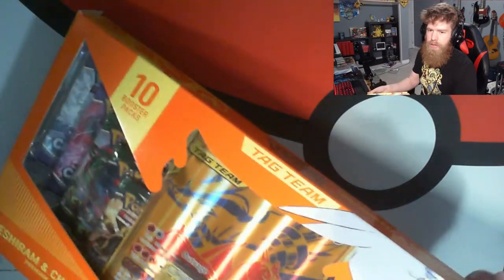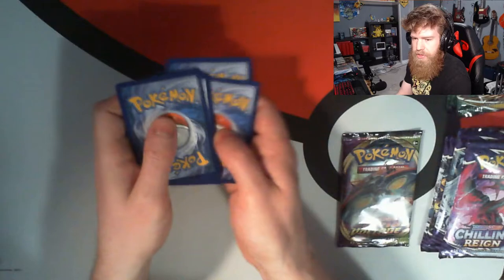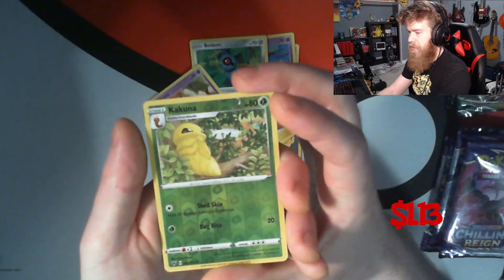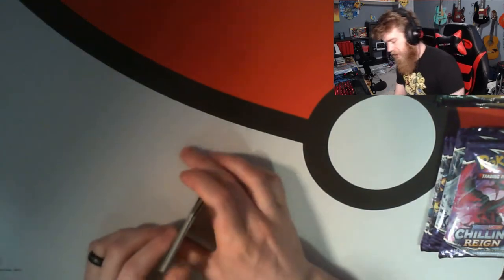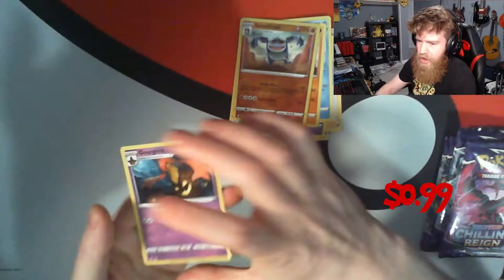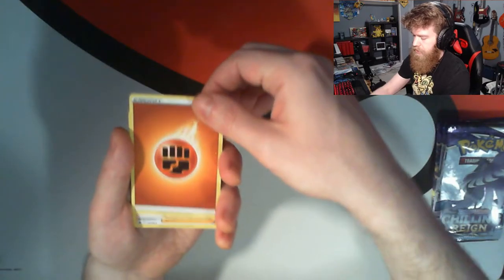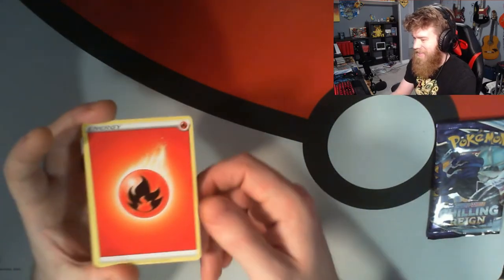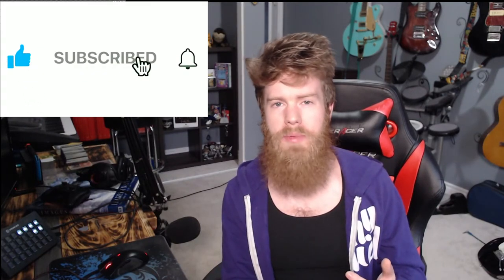Reshiram and Charizard GX box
Opening the Reshiram and Charizard GX box, huge pulls only plz.

More Bloomer?
Twitch.tv/BloomerForTheWin
Twitter.com/Bloomer4TheWin
Instagram.com/BloomerForTheWin
YouTube.com/BloomerForTheWin